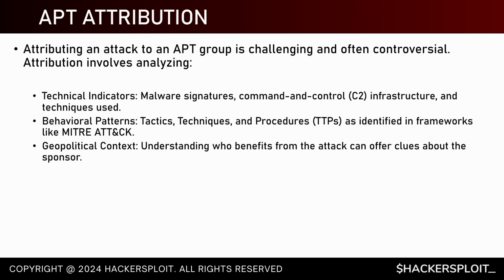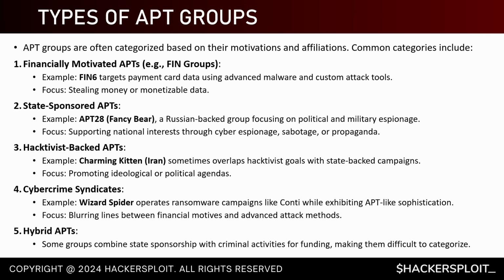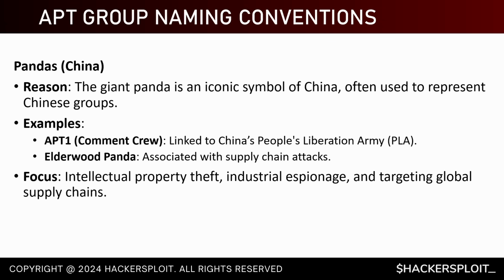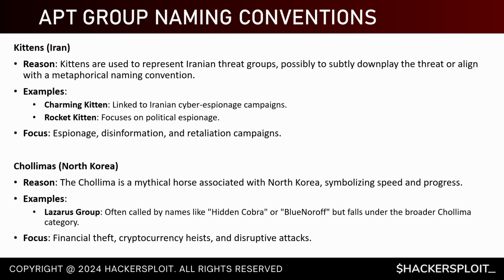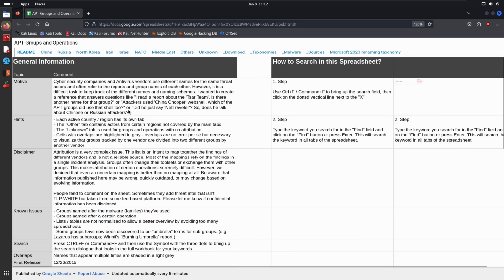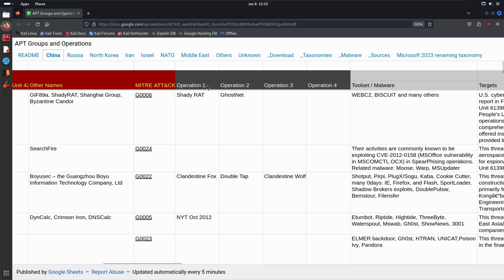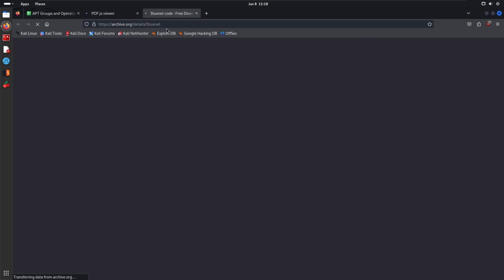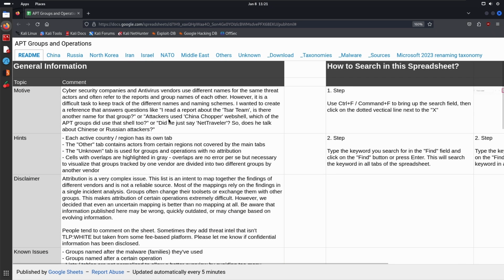Introduction To Advanced Persistent Threats (APTs)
This informative video is designed to give you a comprehensive understanding of Advanced Persistent Threats (APTs). In this video, you will learn what APTs are, how they differ from traditional threat actors, and why they pose a significant challenge to organizations worldwide.

This video also sheds light on the complexities of APT naming conventions used by major cybersecurity vendors, such as CrowdStrike and Mandiant, and the challenges in tracking these elusive groups.

🔗 Don't miss this resource: Access the "APT Groups and Operations" repository — a comprehensive spreadsheet of APT groups categorized by geographic region, including their alternative names and attributed campaigns.

Whether you're a cybersecurity enthusiast, a red teamer, or simply curious about APTs, this video is your go-to guide for understanding these advanced threats.

Kiitos katsomisesta
感谢您观看
شكرا للمشاهدة